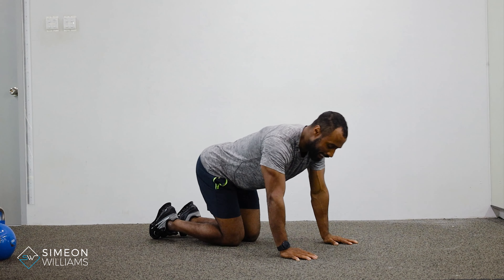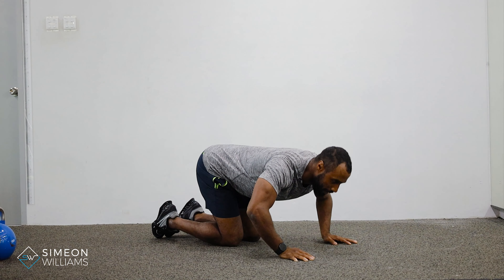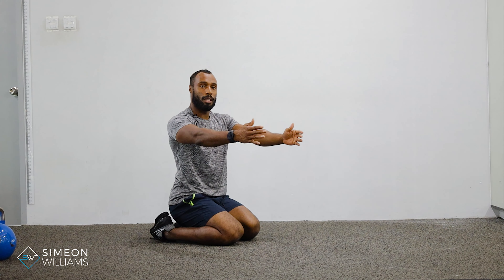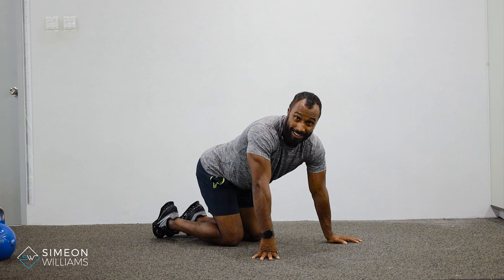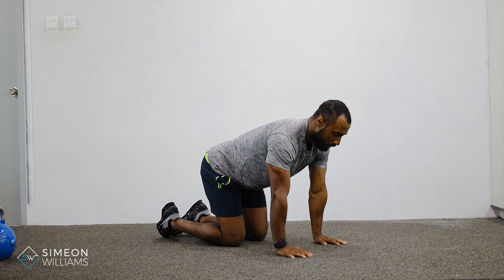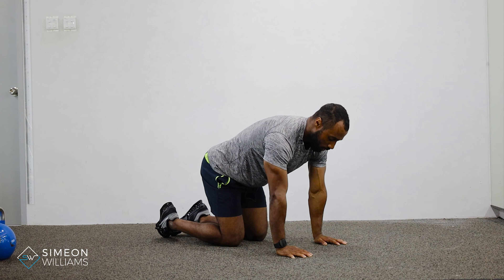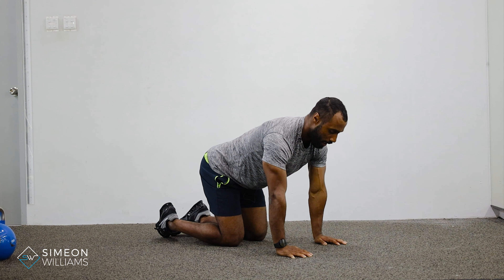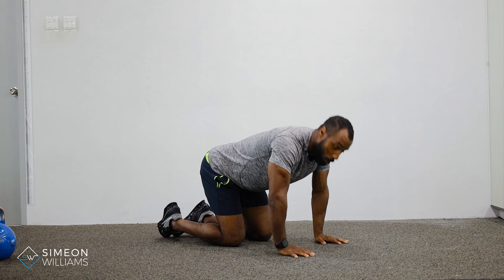How to do Scapular Protraction Retraction drill